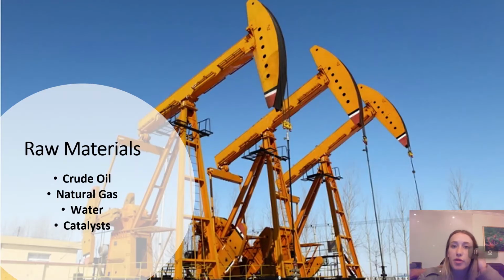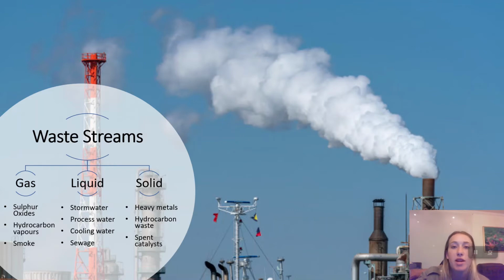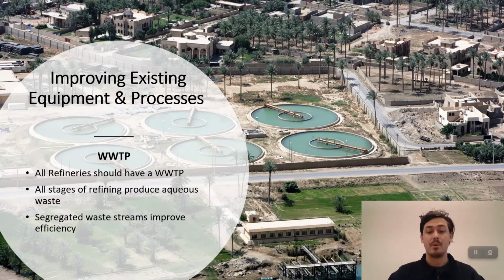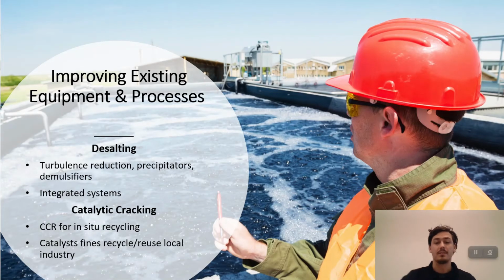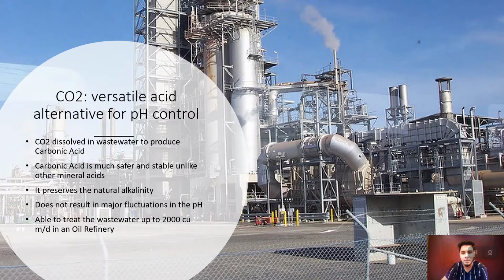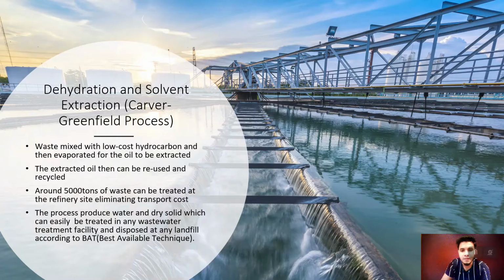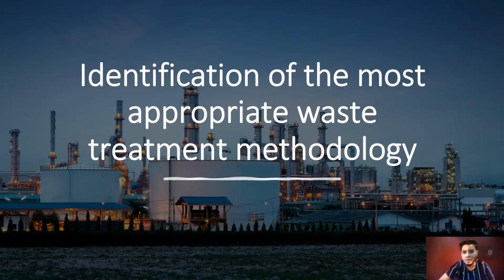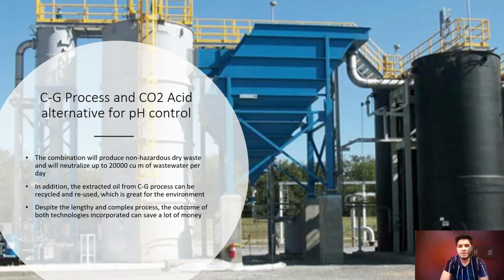Oil refinery Waste Minimisation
UOW 2021